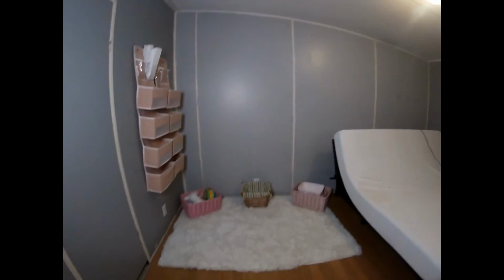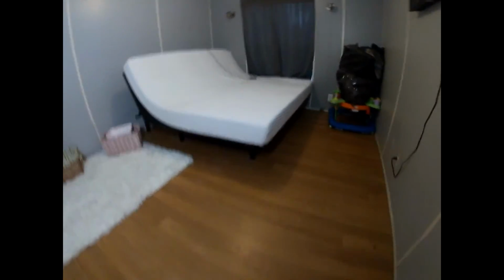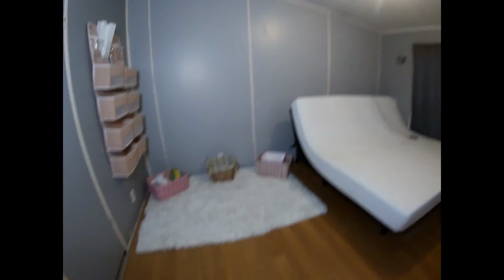PART 2! Deep Cleaning This MESSY Room | Time Lapse CLEANING MOTIVATION | Series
Hi Loves! As promised, here's PART 2 of my Deep Cleaning This MESSY Room video! Super FUN time-lapse cleaning MOTIVATION. There's going to be one more video in this series. When you watch the intro, you'll see what I mean. In this particular video, all the cleaning and organizing is complete but there's so much more fun stuff to do! I can't wait! I've included links to the videos in this series below!
It not only helps my channel, it truly makes my day when I see a new subscriber! Love you all ♥
Here are the things shown, mentioned or used in my video:
Bed Table / Laptop Desk
Space Saving Hangers / Organizers:
Best Amazon Deals Under $10
Gopro Hero 7
Micro SD Card With Adapter
Ring light with tripod